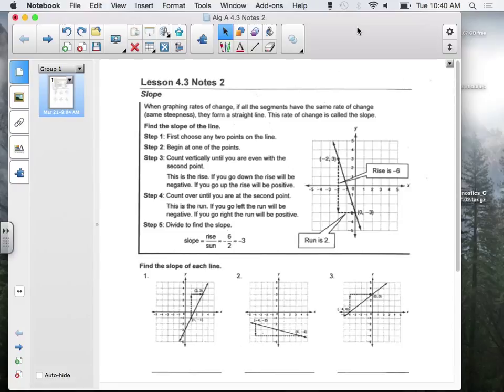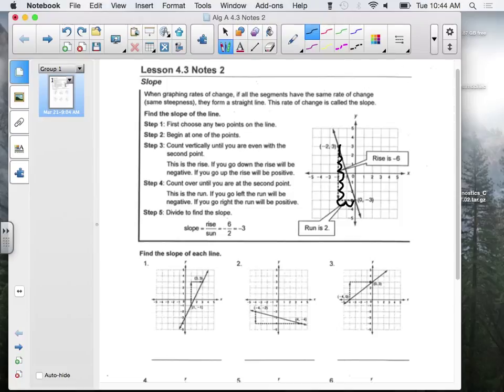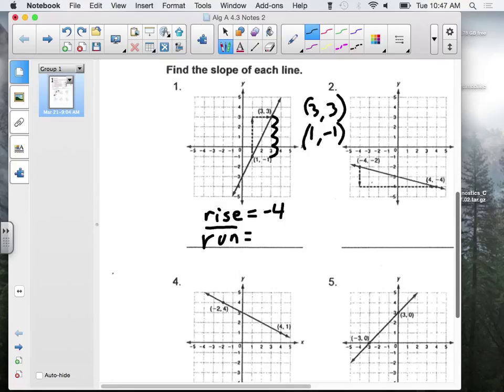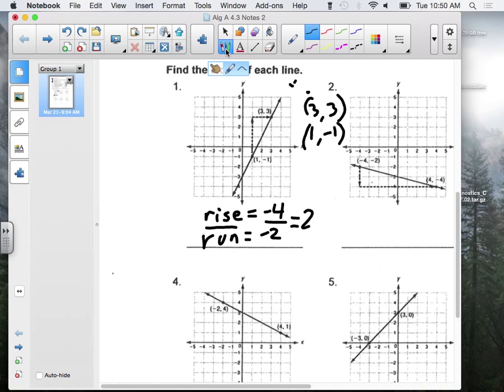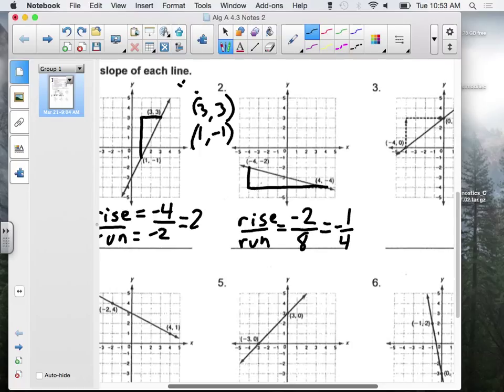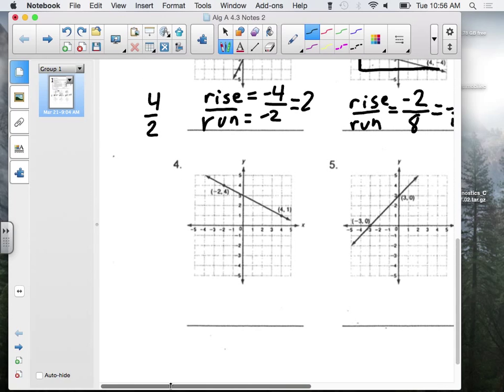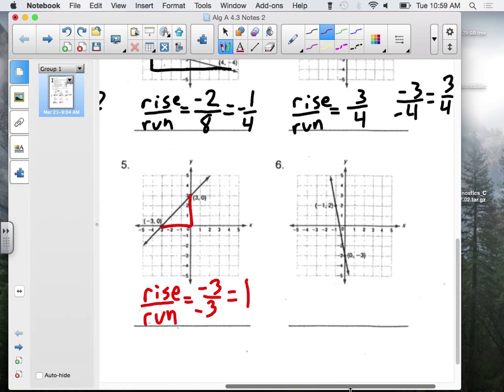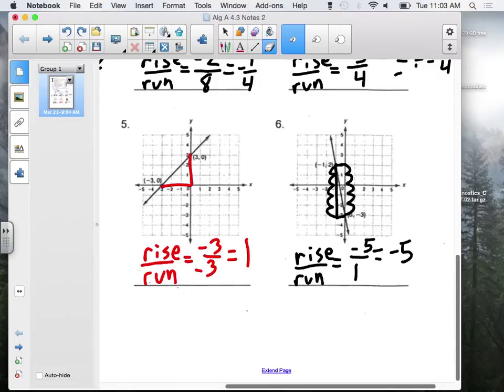Alg A 4.3 Notes 2 Recording